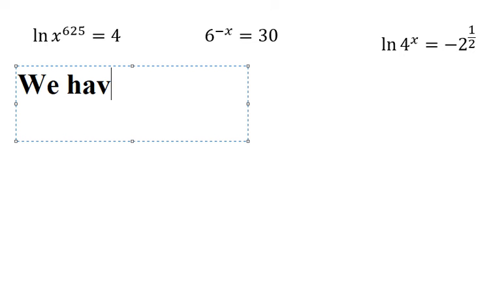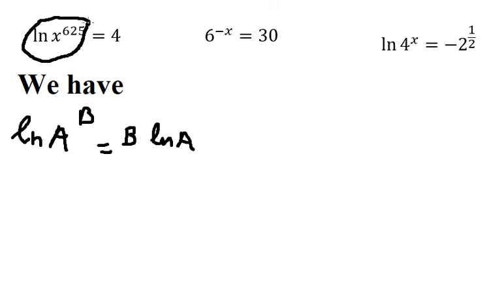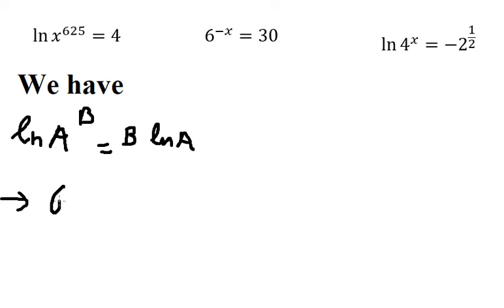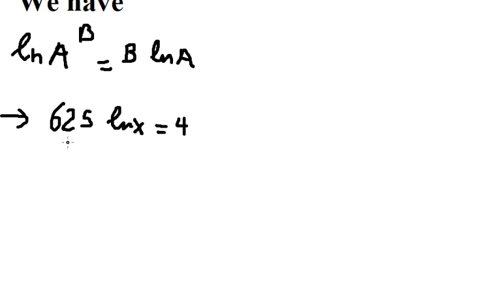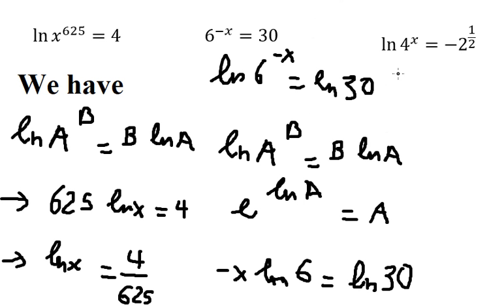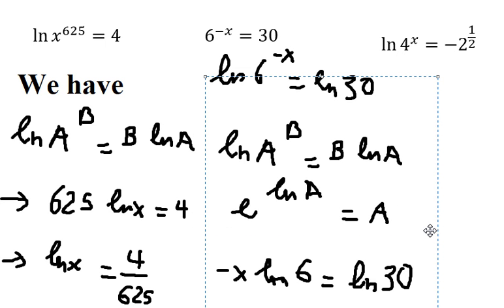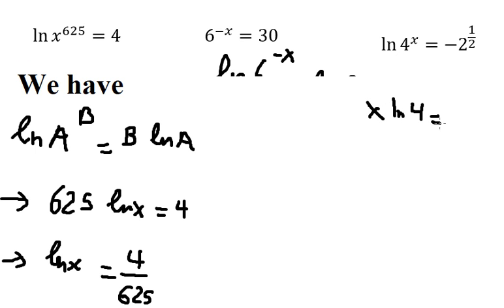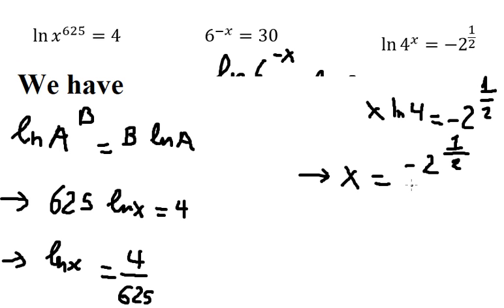Calculus Help: Logarithmic Equations - ln⁡ x^625 =4 , 6^(-x)=30, ln⁡4^x =-2^(1/2)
Here are the techniques to solve 3 equations and how to find them in step-by-step